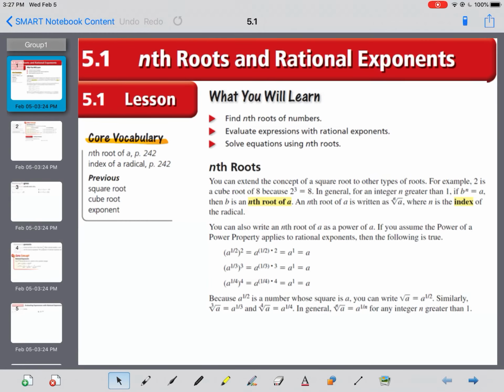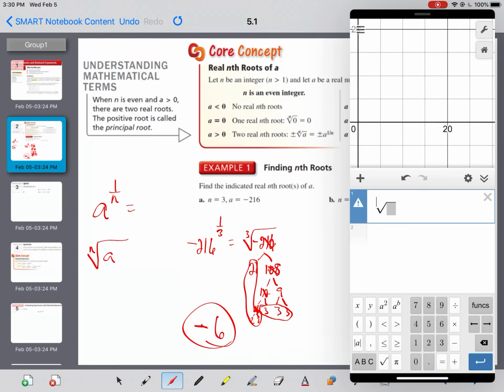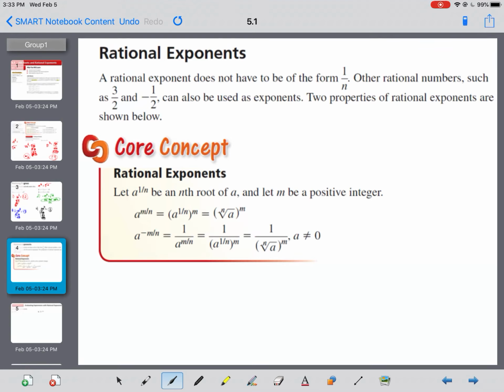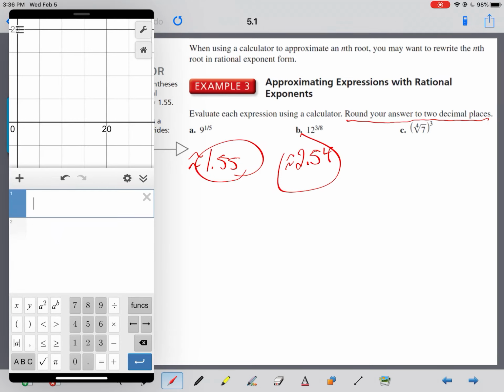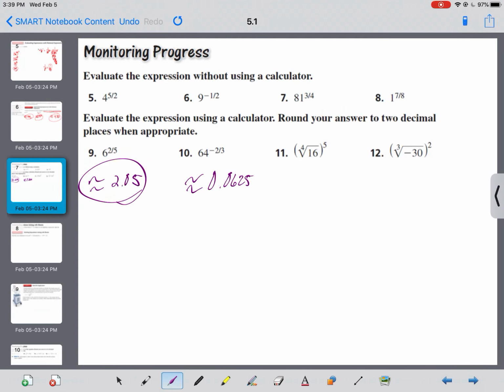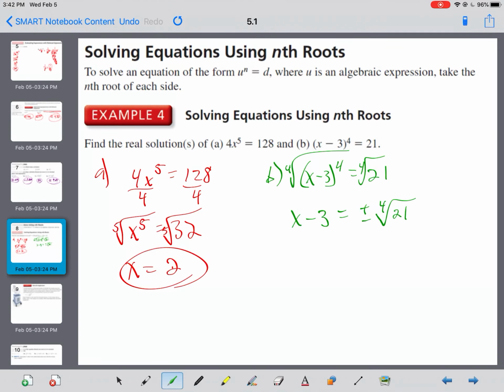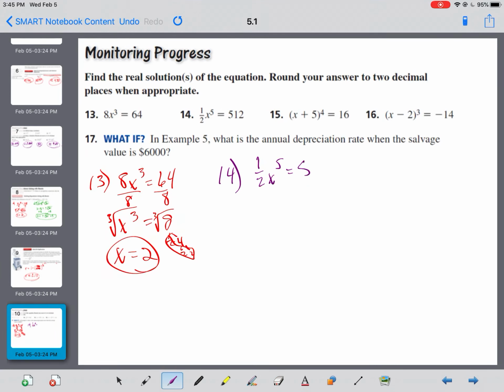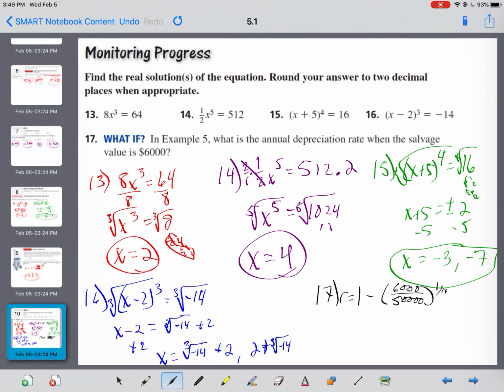Algebra 2 - 5.1